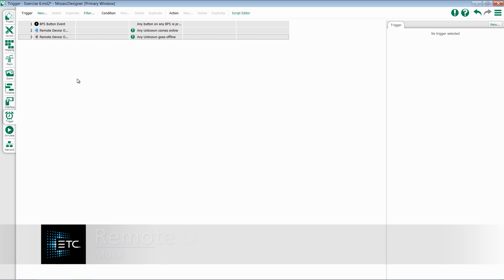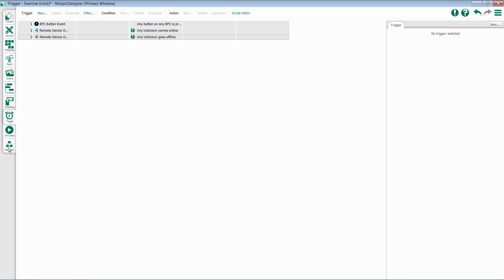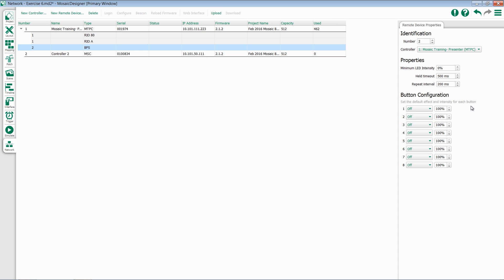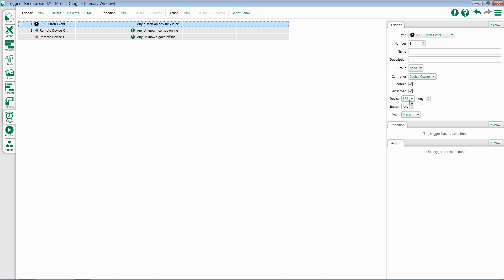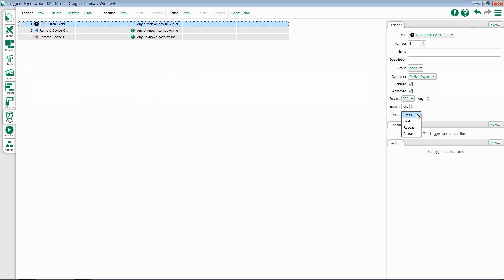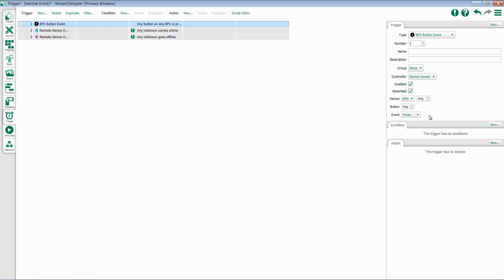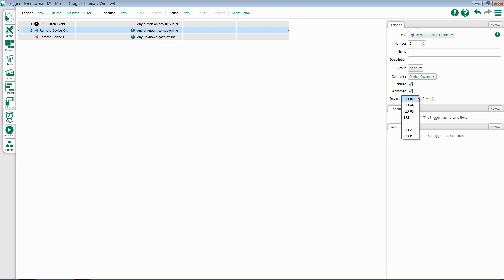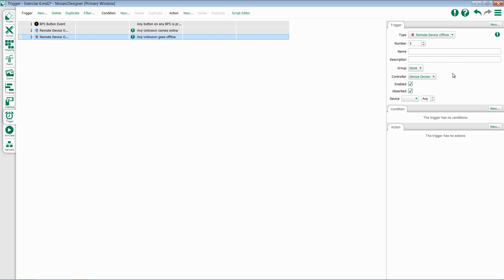9.8 Remote Devices Triggers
Properties of Remote Devices Triggers in Mosaic Designer 2

For emergency/technical assistance contact ETC Technical Services @:
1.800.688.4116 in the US